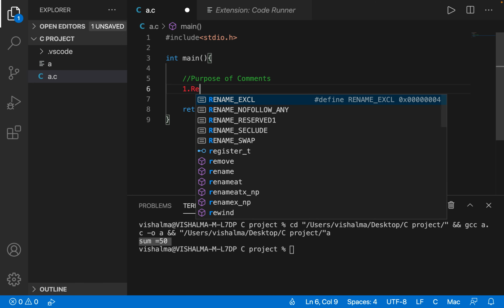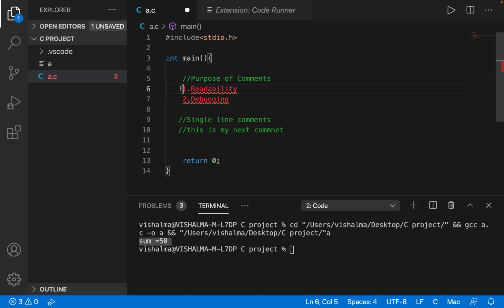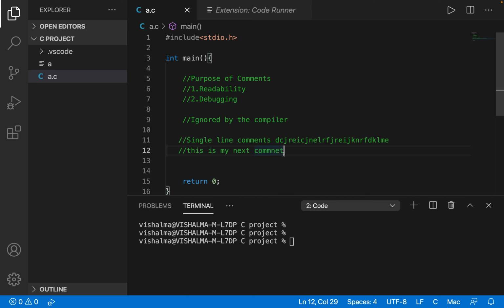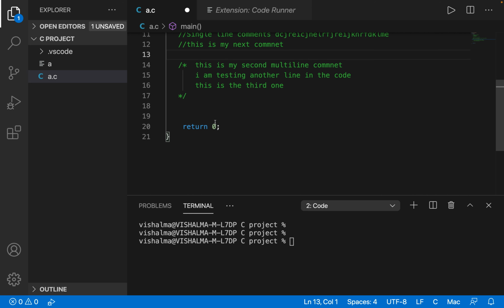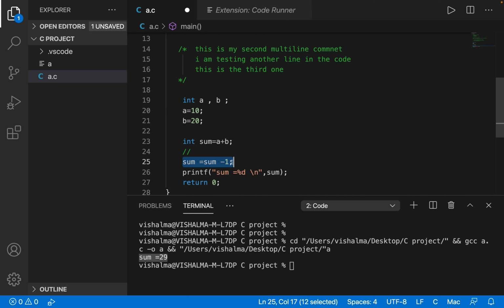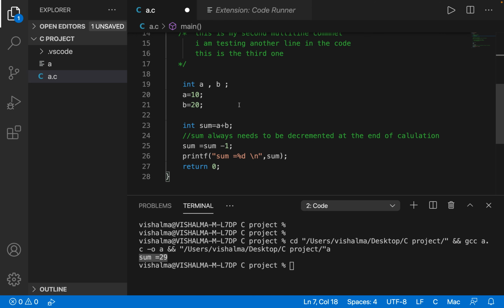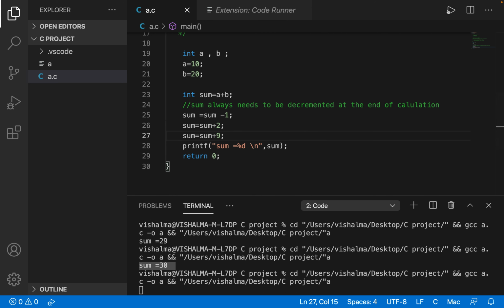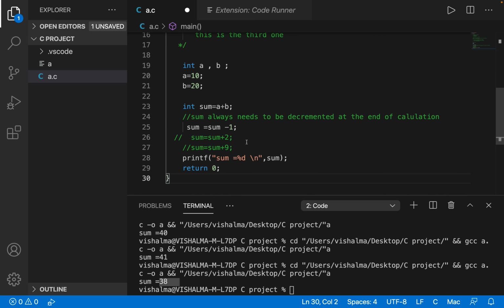Single line and multiline comments in C and Debugging using comments in C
Purpose of comments in C is to improve the readability of the code you are writing.Also helps in Debugging the code.
Learn about using single line comments and multiline comments in C